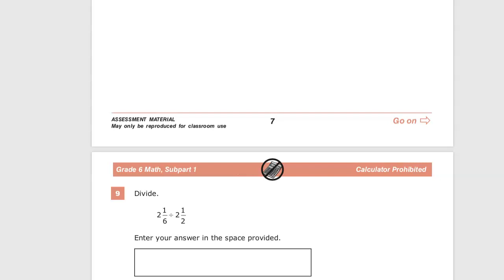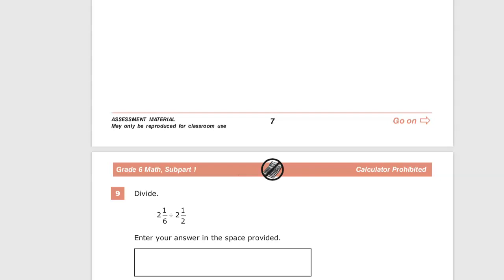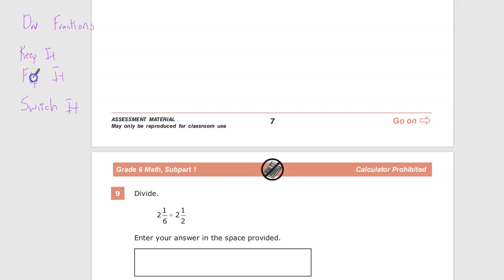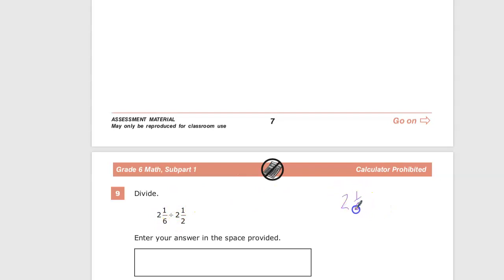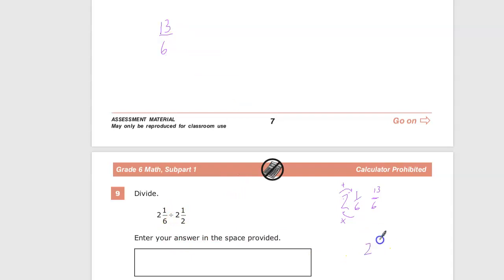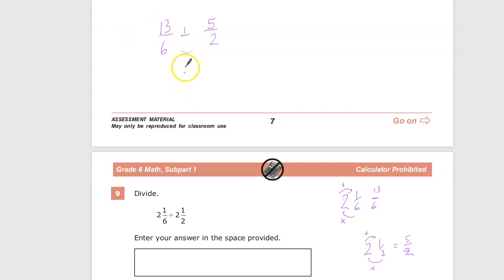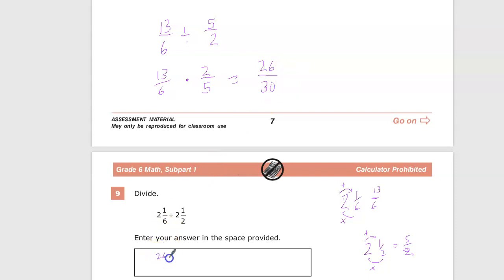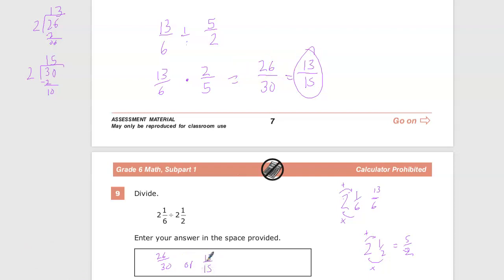Question 9 - Grade 6 Math - TNReady Practice Test